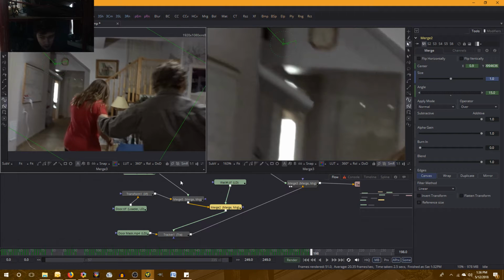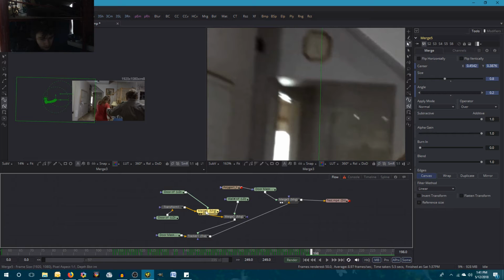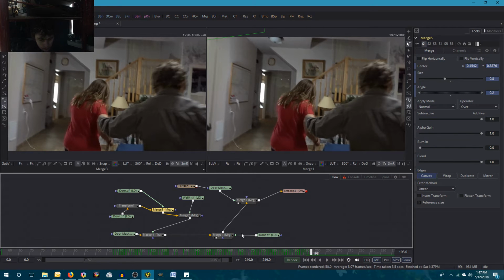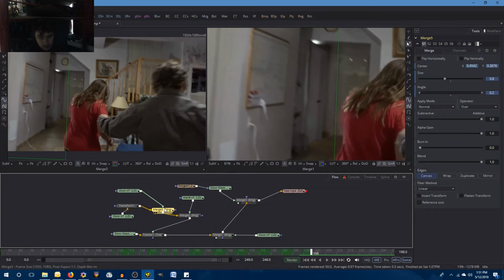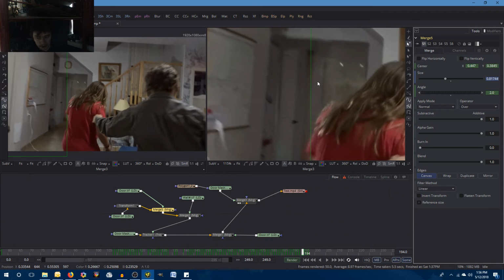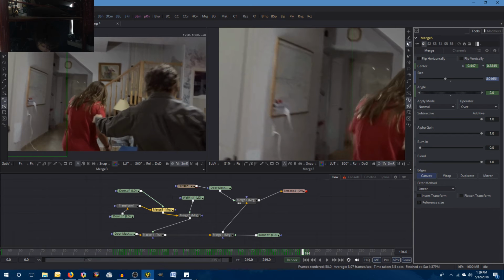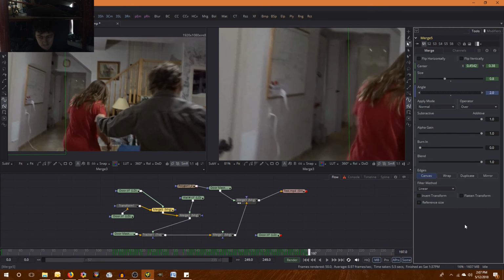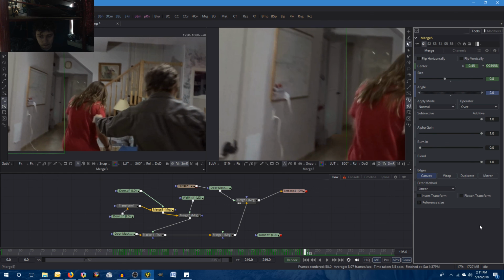Maksing for airborne death. The part where it gets tricky.